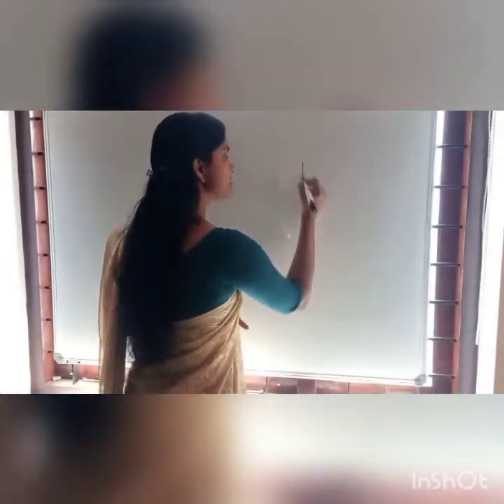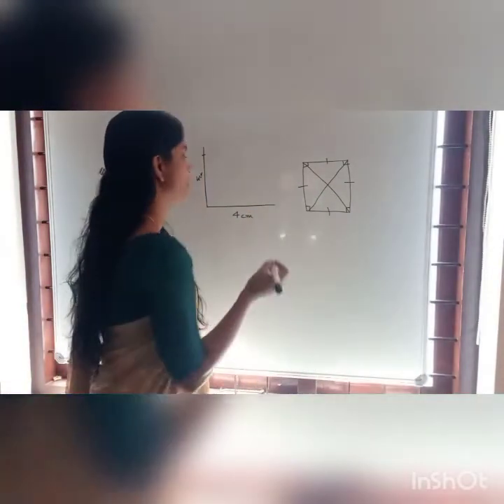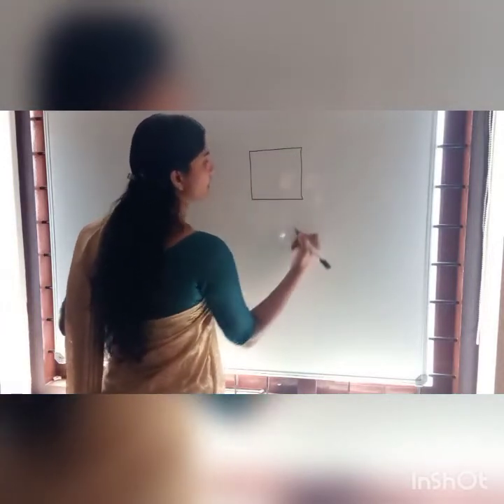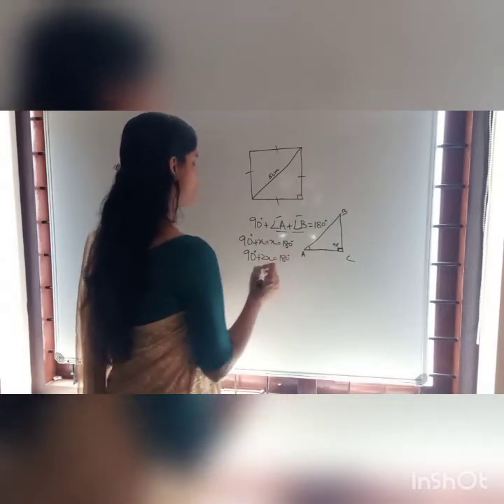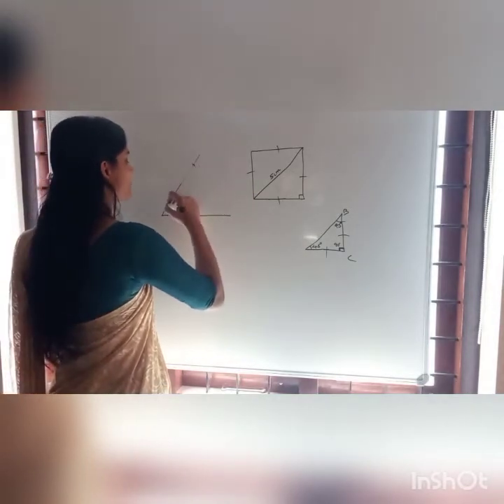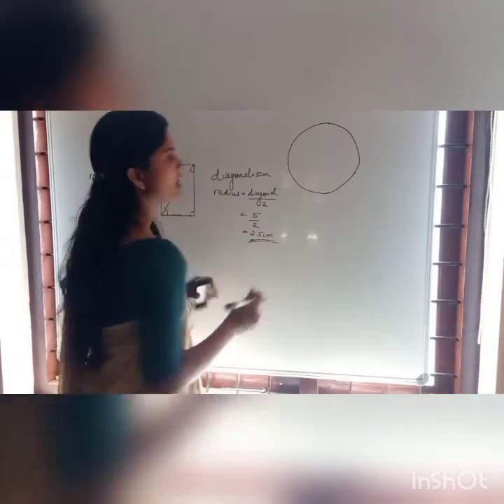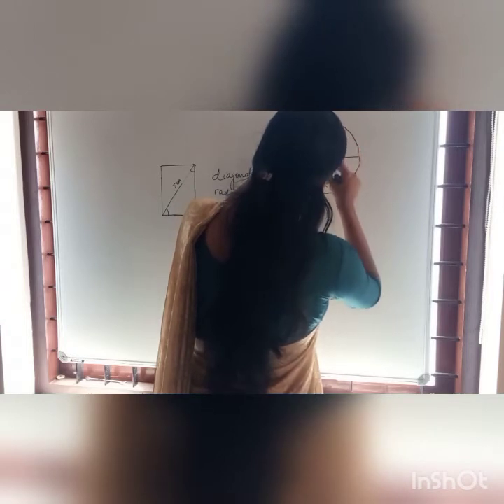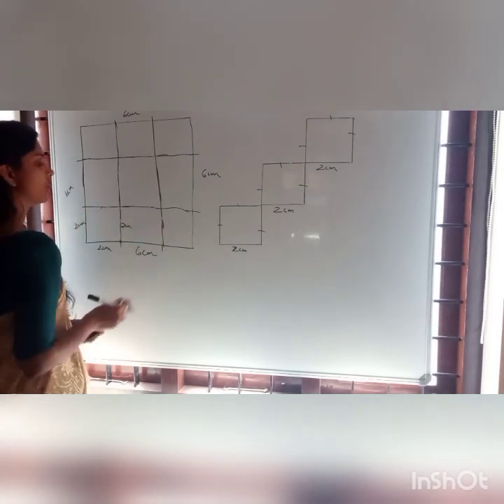Construction of quadrilaterals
Part 2